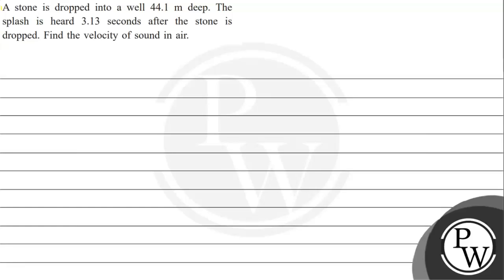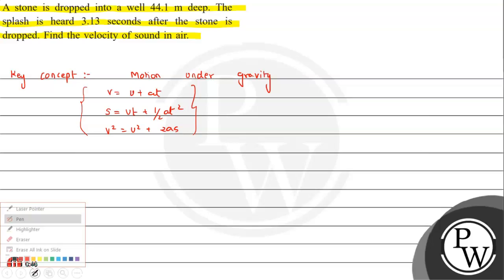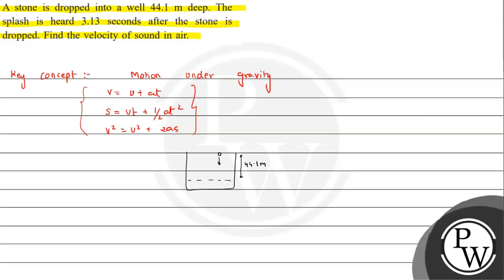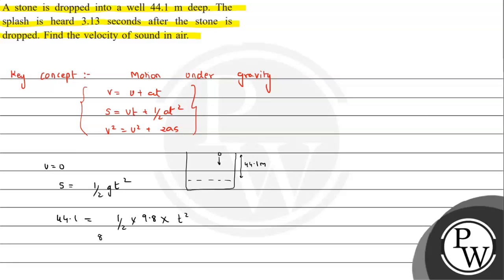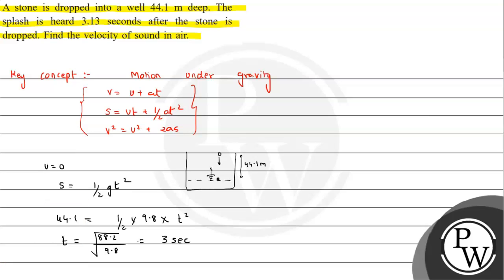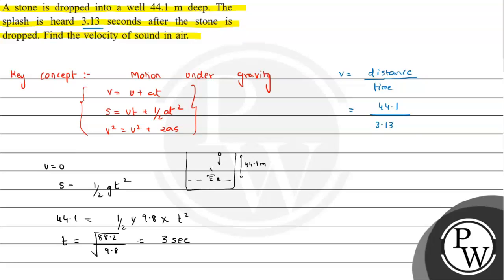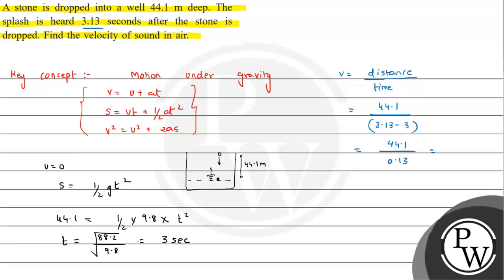A stone is dropped into a well \( 44.1 \mathrm{~m} \) deep. The splash is heard 3.13 seconds aft...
A stone is dropped into a well \( 44.1 \mathrm{~m} \) deep. The splash is heard 3.13 seconds after the stone is dropped. Find the velocity of sound in air.